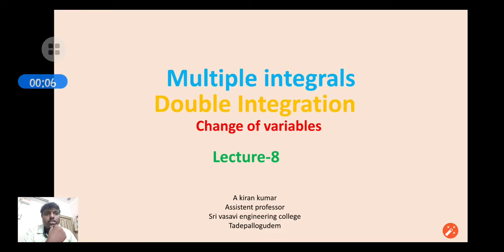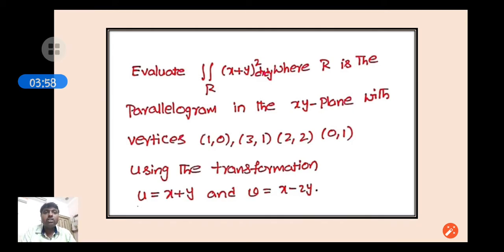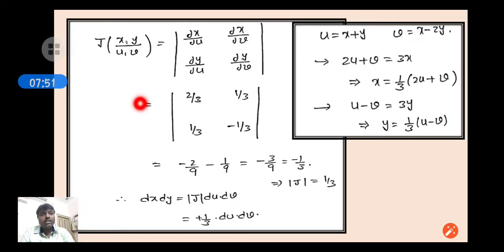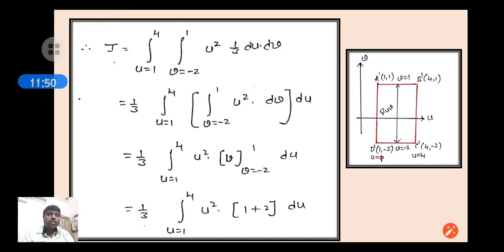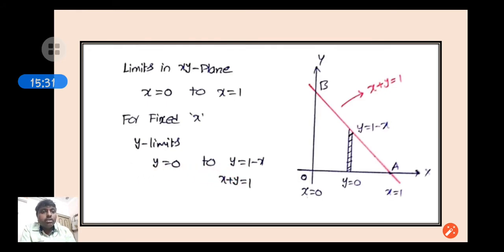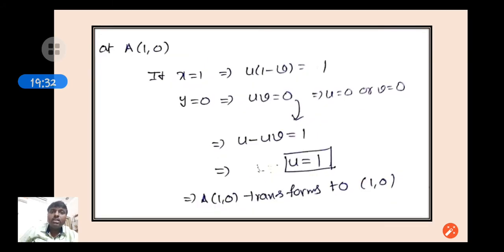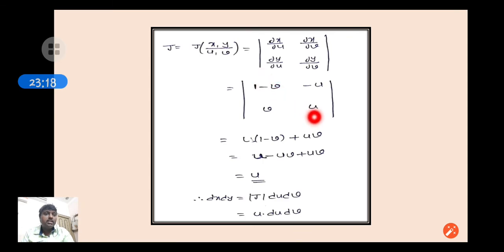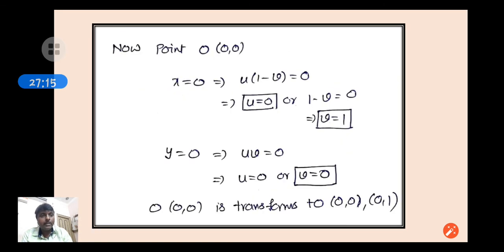Double integration lectures 8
Multiple integration